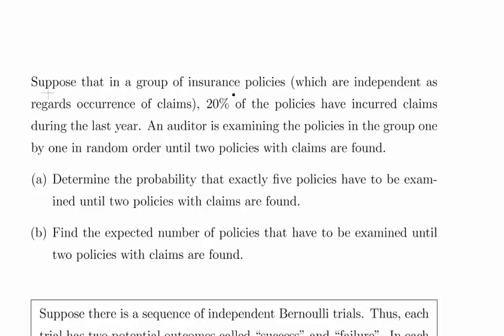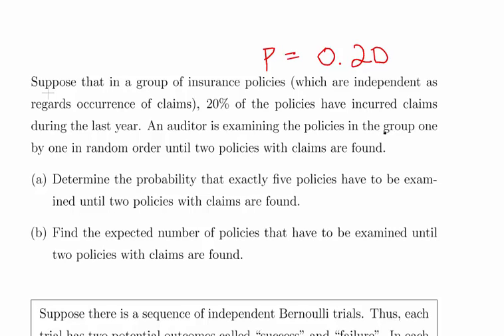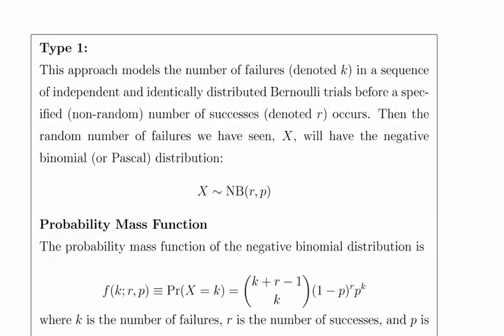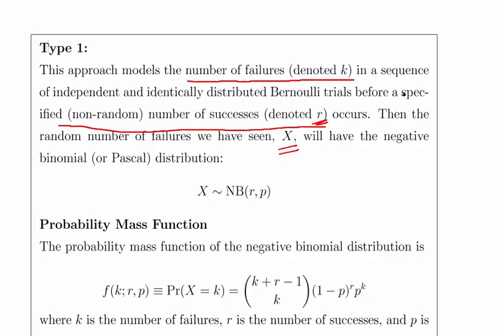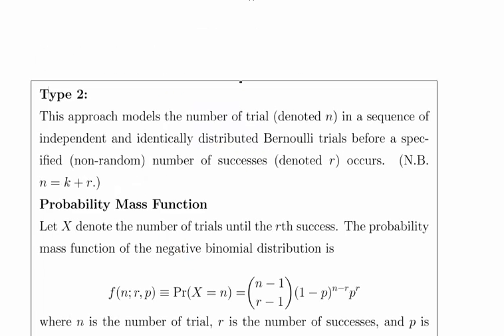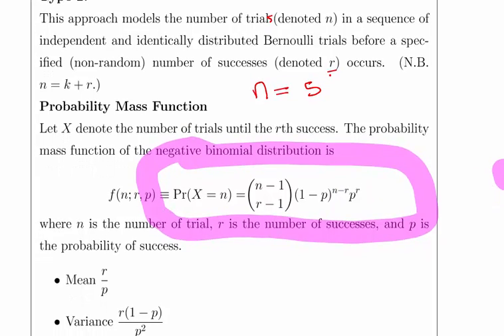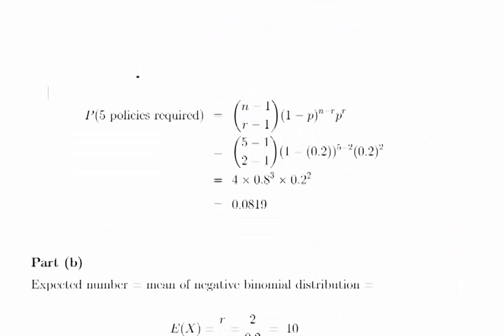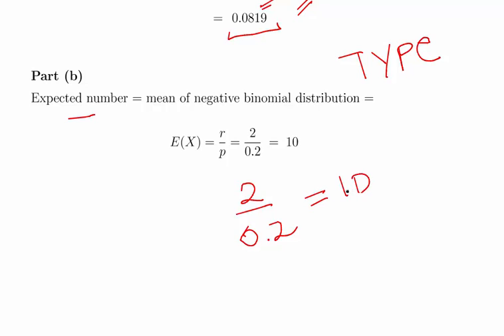Negative Binomial Distribution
StatsResource.github.io | Probability Distributions | Negative Binomial Distribution

(Ref: CT3 101 Sept 2010 Q3)